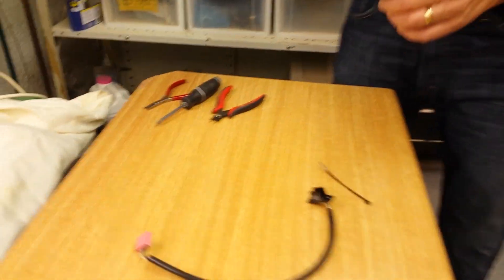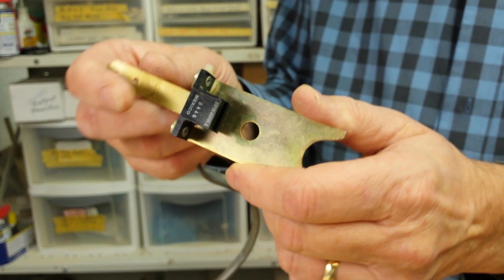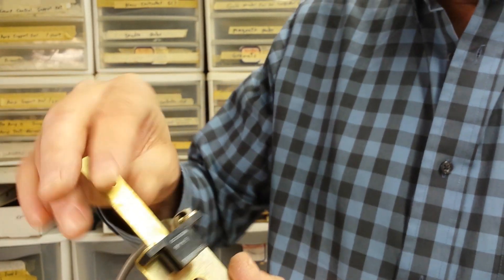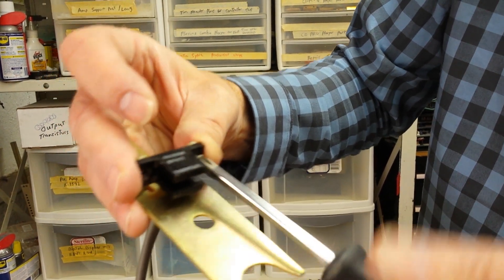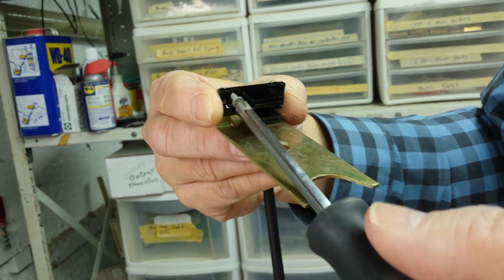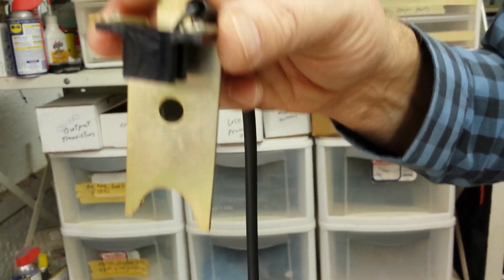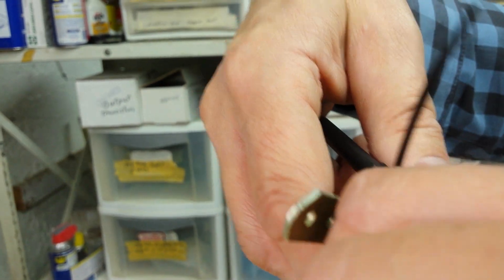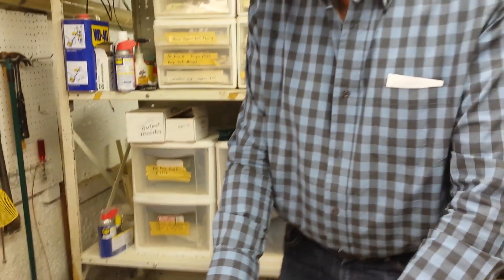installing new optical switch to old bracket